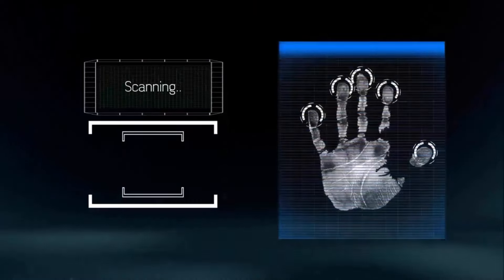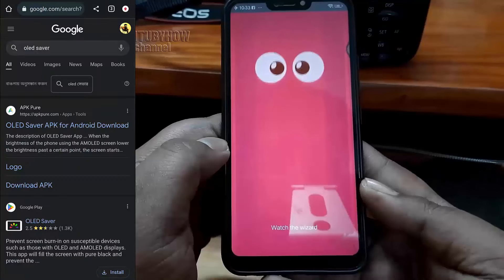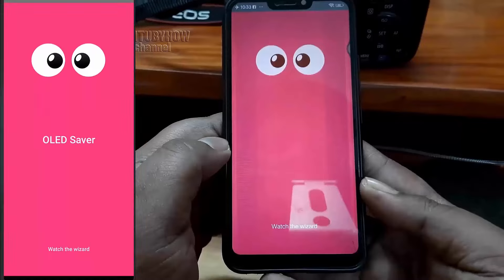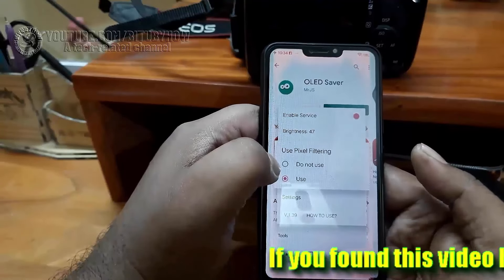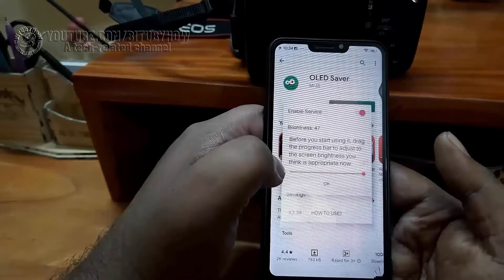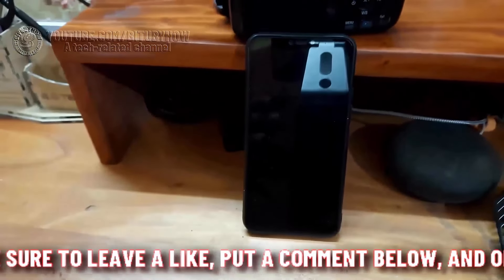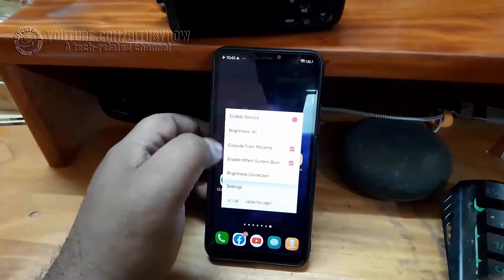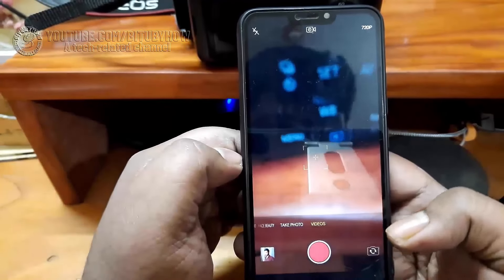Fix Screen Flickering Or Display Blinking Android || Phone Screen Flickering After Dropped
SOLUTION: How to fix screen flickering Android Vivo/Display blinking problem/Android phone screen flickering after dropped in water or anywhere/Stop screen flickering android/Screen keeps jumping up and down using Samsung, Vivo, or any Android phone English Tutorial 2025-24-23.
 If you have trouble with your Android phone's display or screen flickering or blinking after dropping then, this video will be helpful for you to fix these issues.
if your phone screen flickers after being dropped. after that your phone's display is showing this problem, or if you have a question like that why is my phone screen flickering Android then this solution will be helpful for you to solve it without changing the display.

In this video, I am showing how to stop the screenflickering Displayblinkingproblem or Screen keeps jumping up and down issues using the Vivo Y81 Android phone but according to this video, you can solve this problem using any version of all Android devices.

Here I am fixing the screen flickering or Display blinking problem without opening the hardware of a phone, just using an app which is OLED sever.
By applying this method you can use your phone's camera and all applications properly if you optimize the settings of the OLED saver app.

REMEMBER THAT: This method is not a hundred percent solution for this problem, because due to damage to your phone's screen, you need to change the display of your device to get proper performance.